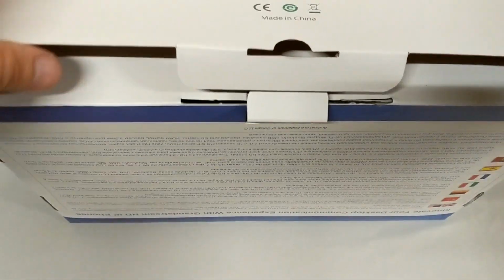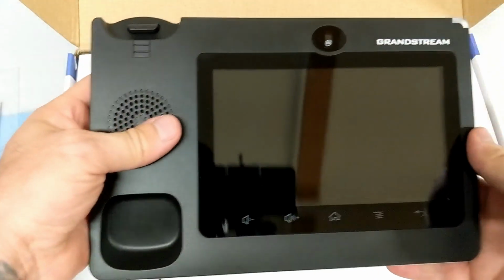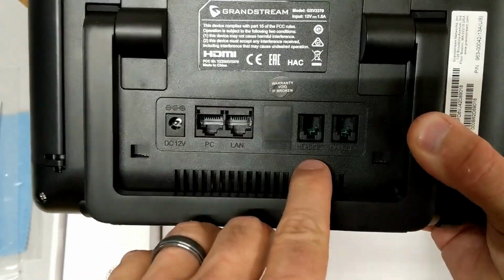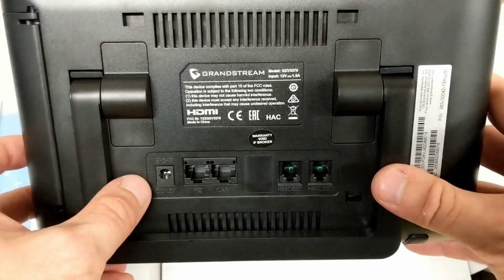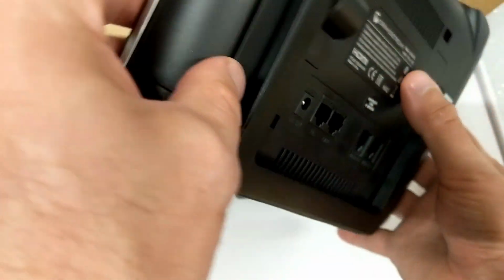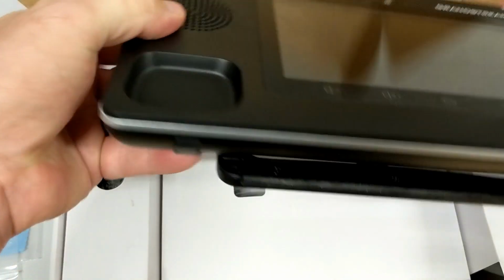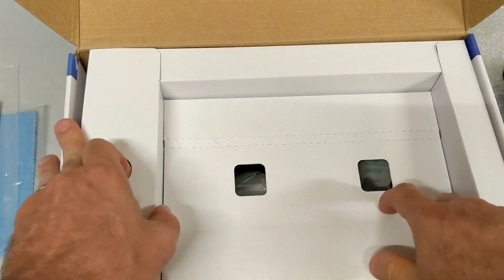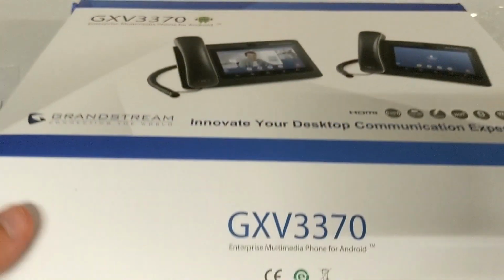GXV3370 Unboxing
A quick look at Grandstream's GXV3370 Video phone